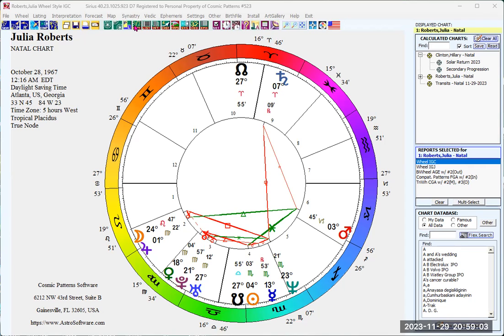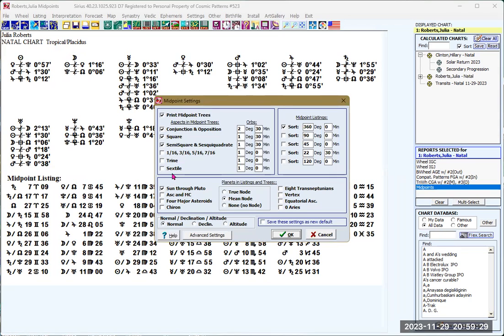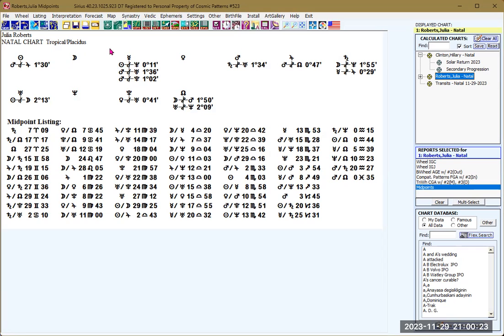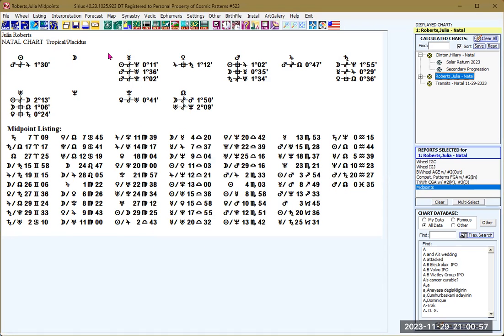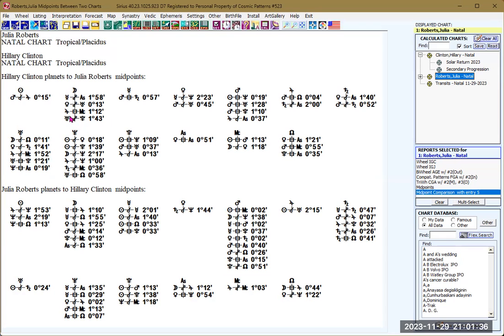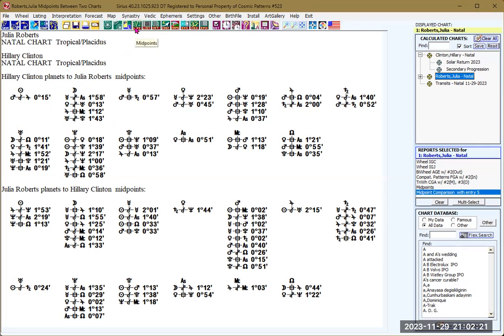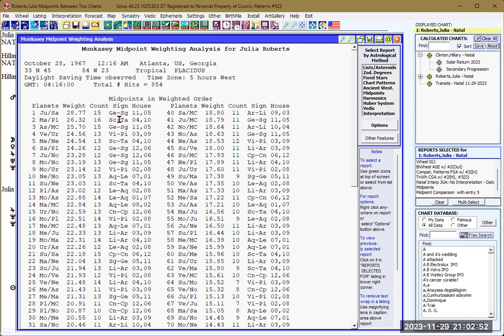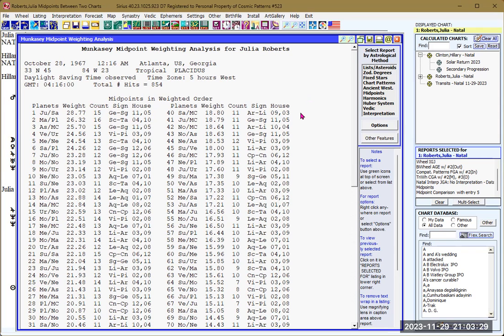Sirius v4 Main Screen, Part 13: How to Create Midpoint Trees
MIDPOINTS: A midpoint is the point halfway between 2 planets. For example, if the Sun is at 10 degrees of Libra and Jupiter is at 20 degrees of Libra then the Sun-Jupiter midpoint (sometimes written as "Sun/Jupiter") is 15 degrees of Libra. Many astrologers believe it is important when one planet is in aspect to the midpoint of two other planets (which is called a "midpoint structure"). A few astrologers also think it is important if the midpoint of 2 planets is conjunct or opposition the midpoint of two other planets.

Sirius uses orbs of 1 1/2 degrees for square, semisquare and sesquiquadrate, and 2 1/2 degrees for conjunction and opposition. Notice that some of the tree diagrams have a conjunction, opposition, or square symbol to let you know that these are "direct midpoints", as they are called. Square aspects are also designated by a darkened area. Semisquares and sesquiquadrates are not distinguished from each other (neither is designated in the printout).

This option produces midpoint tree diagrams and a listing of the midpoints. Midpoints are used by many astrologers and there are many astrology books that explain the basic concepts. Reinhold Ebertin's Combination of Stellar Influences, (Ebertin-Verlag, 1940) is the classic reference book on interpretations of midpoint structures.

You can select midpoint trees in zodiac longitude, which is the usual way, and in declination. You can also select midpoint trees in altitude. Some astrologers are particularly interested in midpoints in altitude because the Asc conjunct the midpoint of two planets in altitude means that the two planets are the same distance from the horizon plane. Two planets equi-distant from the horizon plane are regarded as having an important effect on the person. Some astrologers also look at any planet at the midpoint of two other planets in altitude.